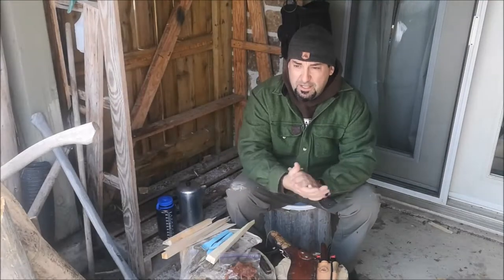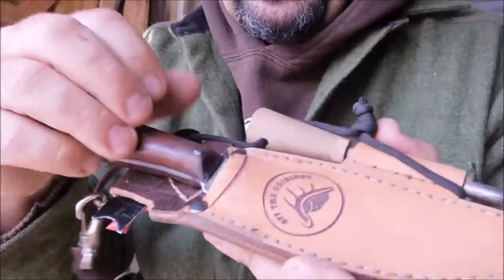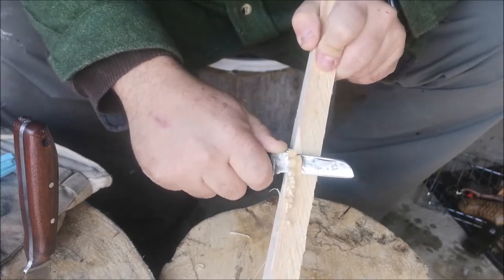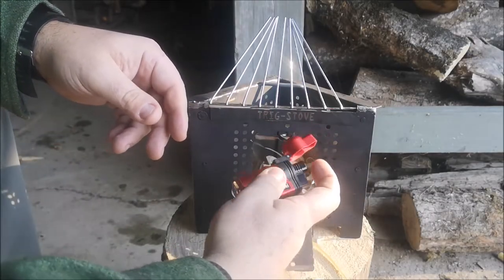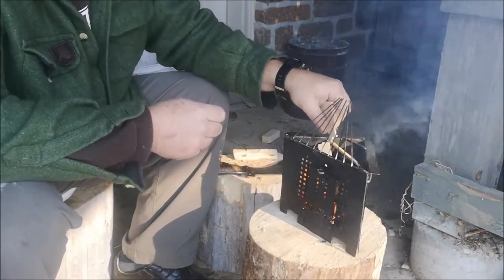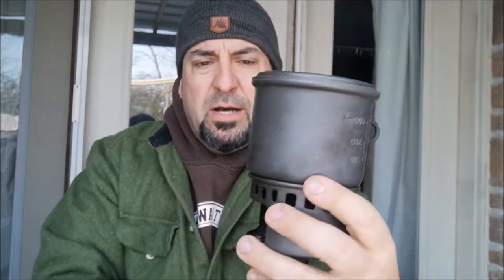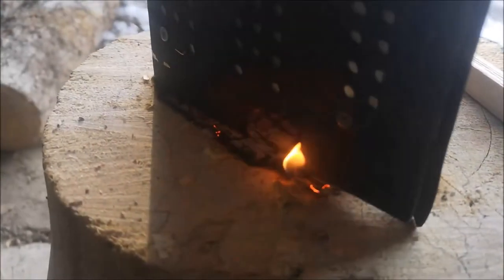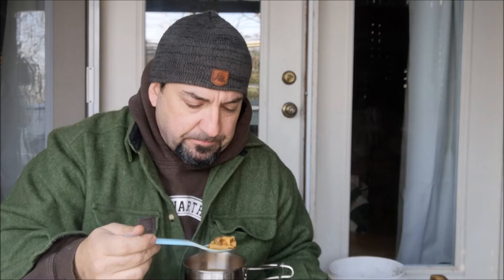Twig Stove Cookout & DIY Gear Reviews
In today's video, I showcase my DIY bushcraft knife and sheath along with my homemade Kukri. Using these items, I prep my DIY Twig Stove ("TRIG Stove") and rehydrate a can of soup that was dehydrated in practice for upcoming winter camping and hiking adventures.

Enjoy Your Outdoors.
Jeff